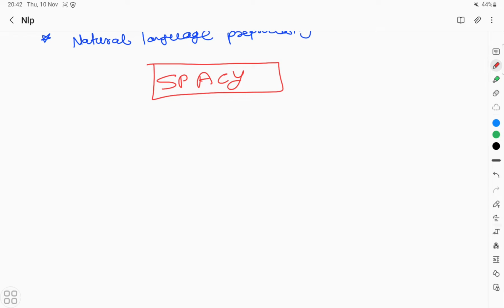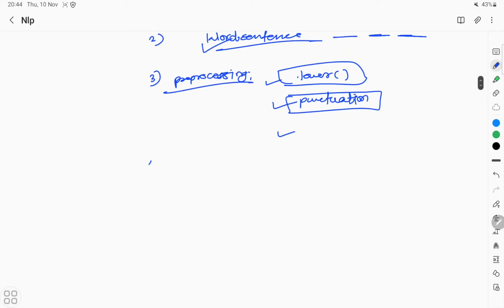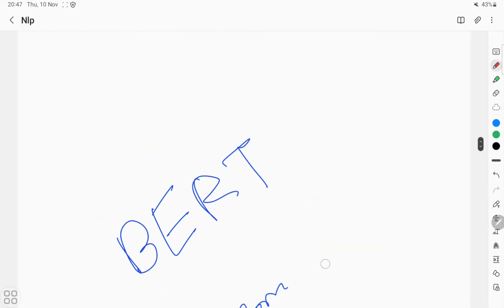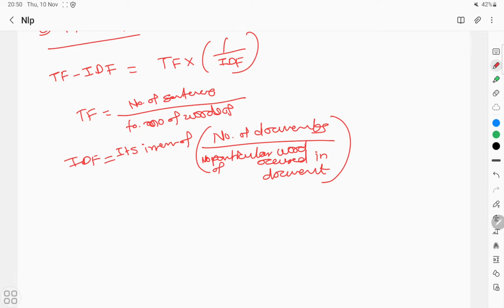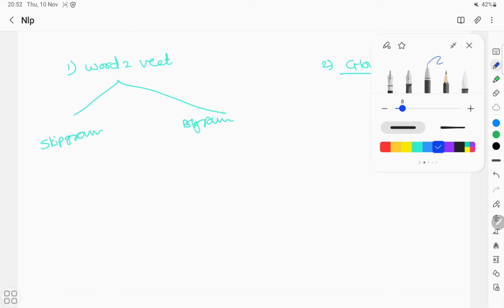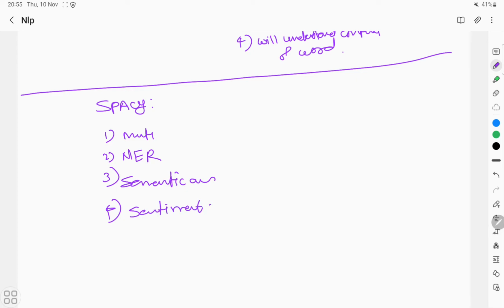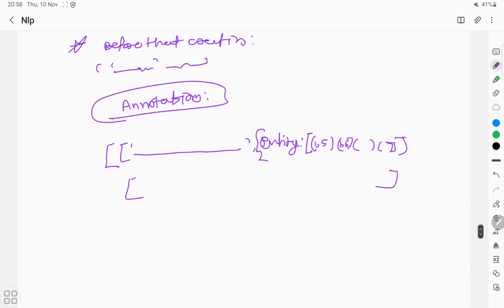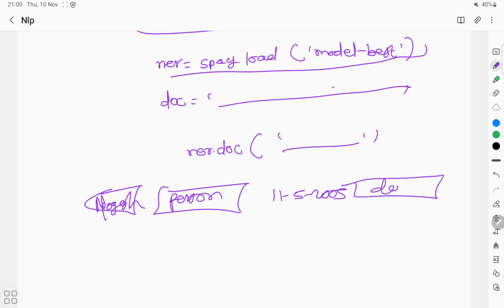natural language processing basic concepts revision ll spacy model training ll architecture of spacy